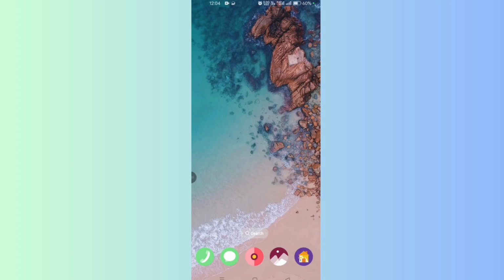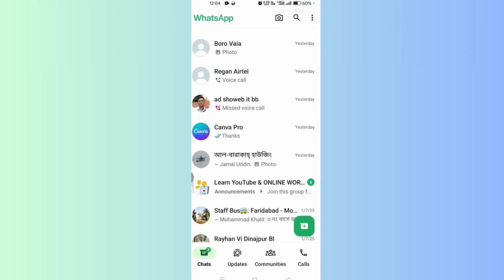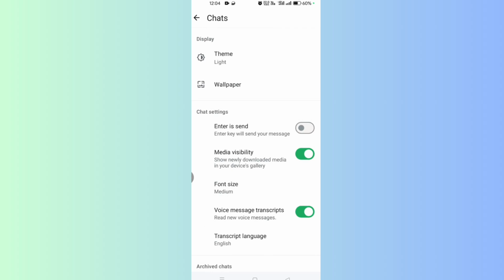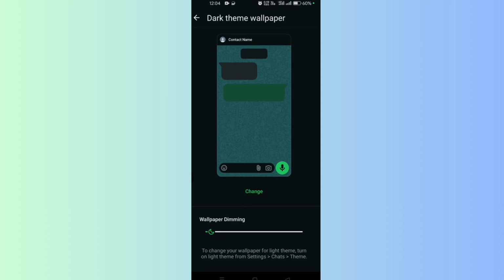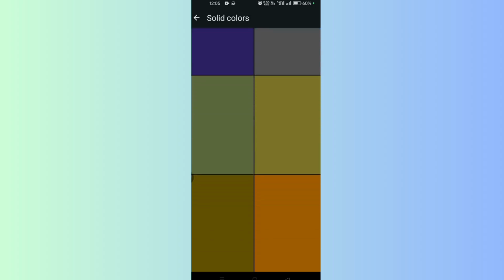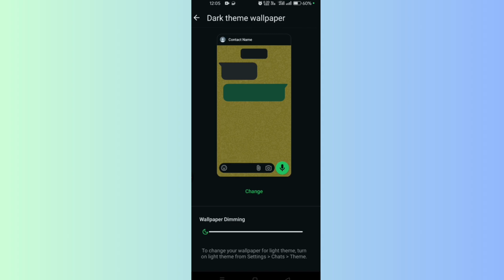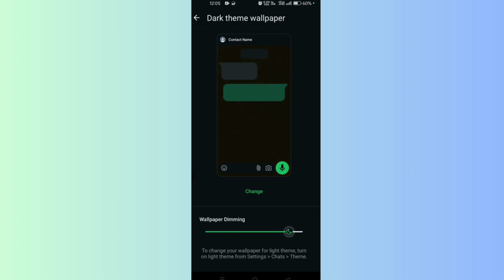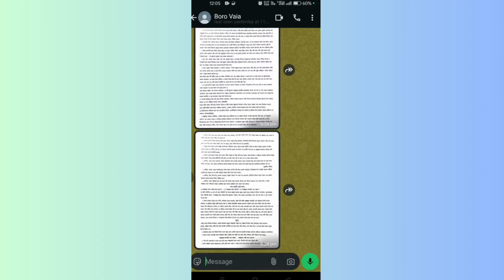How to Dim Chat Wallpaper in WhatsApp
Want to reduce distractions while chatting on WhatsApp? Learn how to dim your chat wallpaper and create a more focused, comfortable chatting experience. In this step-by-step tutorial, we’ll guide you through the process to adjust your wallpaper brightness and set the perfect tone for your chats.

🔹 What you’ll learn:

How to access WhatsApp chat settings.

How to dim your chat wallpaper for better visibility.

Tips for customizing your chat experience.

✨ Make your WhatsApp interface cleaner and easier on the eyes with these simple steps!